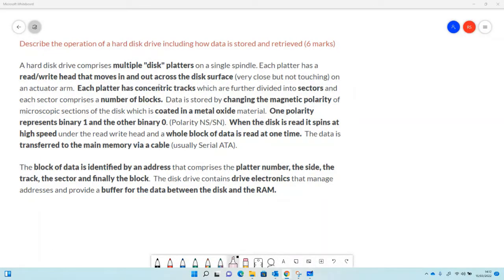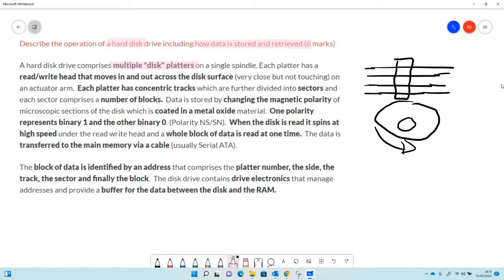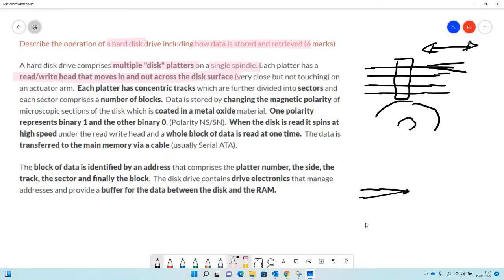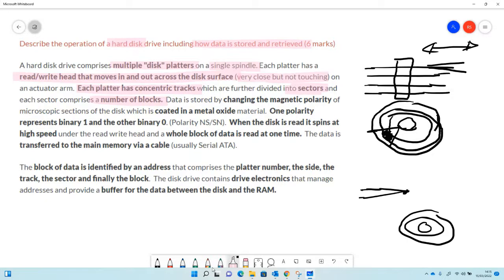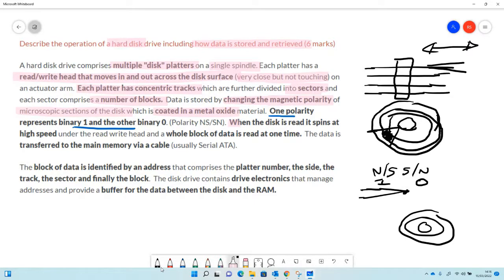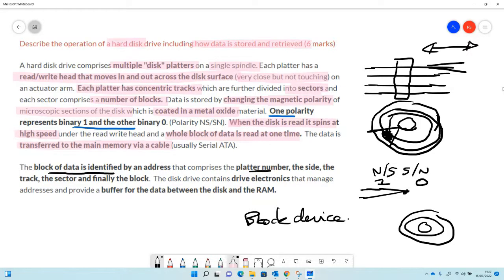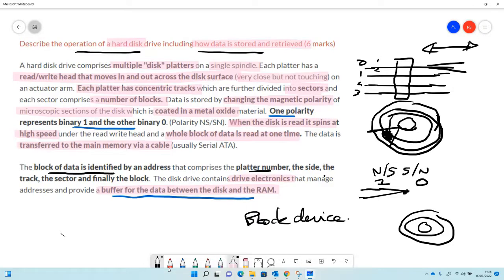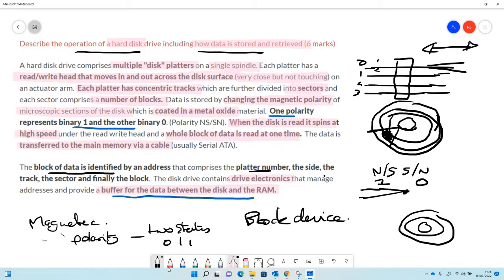AQA GCSE Paper 2 Question Operation of a Hard Disk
Paper 2 Question - Describe the operation of a hard disk and the way data is read.  Model Answer with some description as the answer progresses.  Probably enough for an A level answer to this question too.